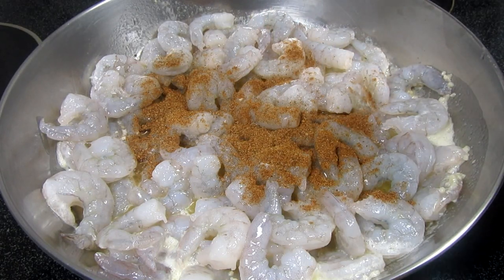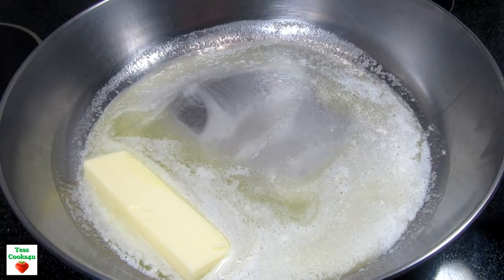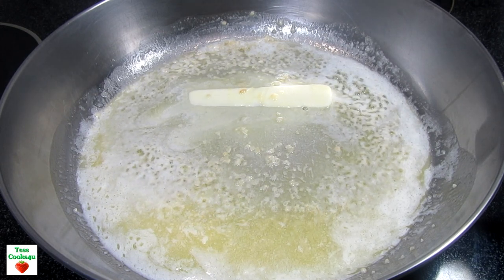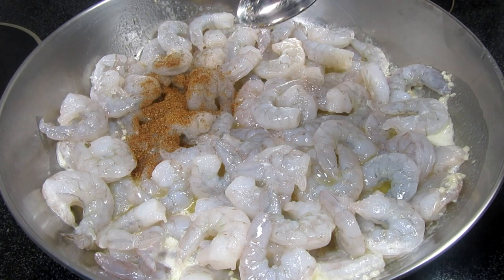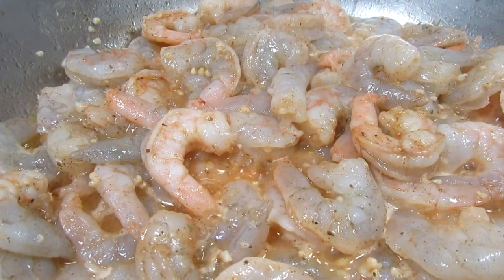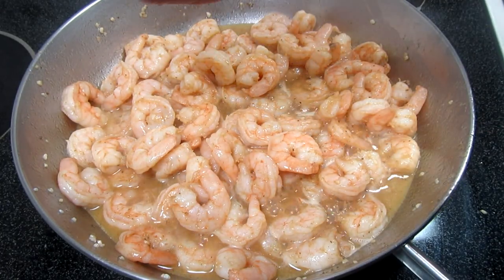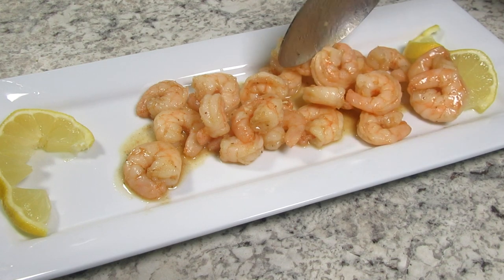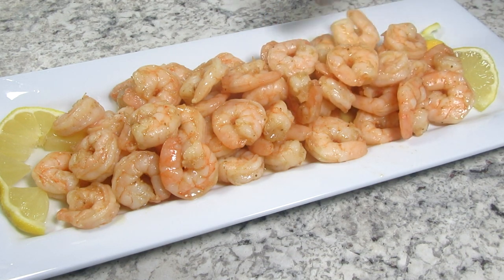HOW TO MAKE GARLIC BUTTER SHRIMP | EASY GARLIC SHRIMP RECIPE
Easy GARLIC BUTTER SHRIMP recipe that can be ready in 15 minutes. Eat as an appetizer or make into a meal. RECIPE BELOW. Enjoy.

INGREDIENTS:
2 pounds shrimp - peeled and cleaned
1 stick butter
1-2 Tbsp. minced garlic
2 tsp. Old Bay Seasoning
pinch salt and black/white pepper

On medium to medium high heat add butter and melt.
Add minced garlic, cook and stir for 30 seconds.

Add shrimp and seasonings.
Cook and stir for 5-7 minutes or until shrimp is done.

Garnish with parsley and serve.